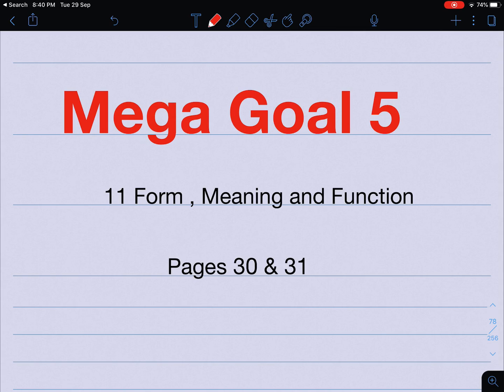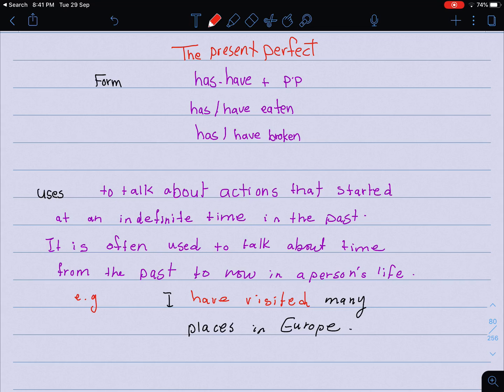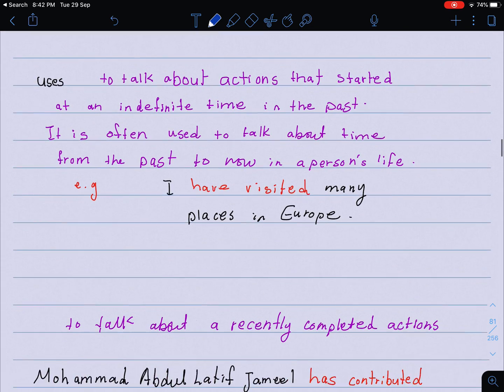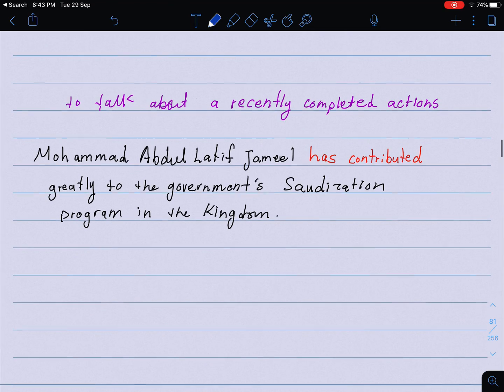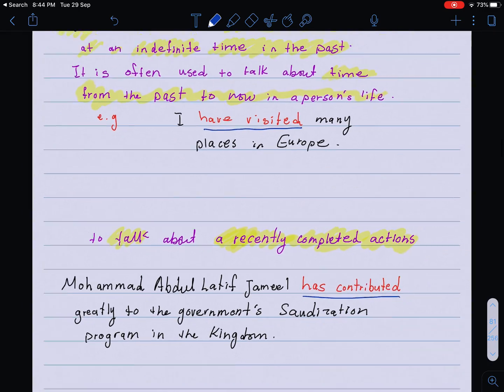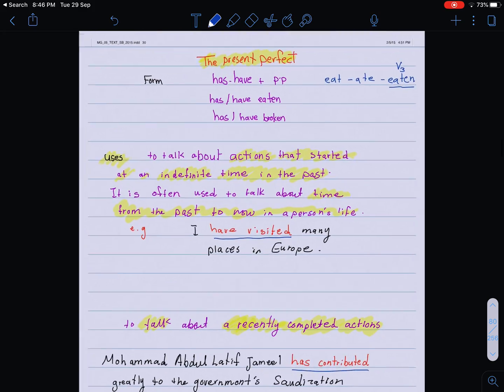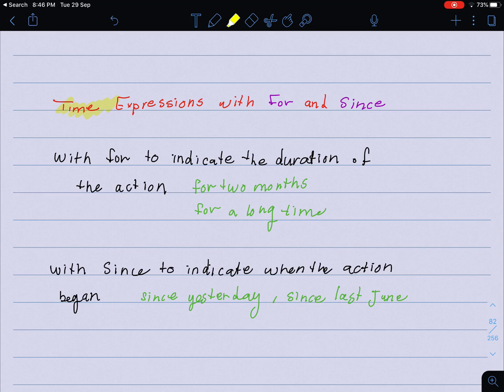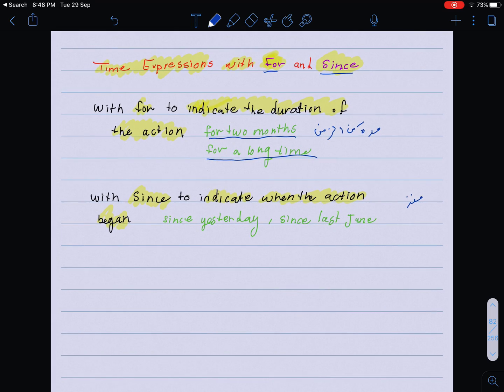Mega Goal 5 الصف الثالث ثانوي | Unit 2 | 11 Form , Meaning and Function pages # 30 , 31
لـ ملخص القواعد